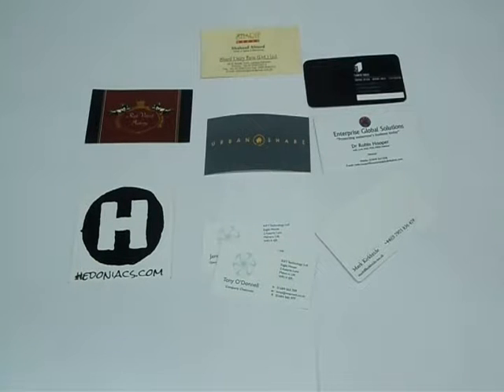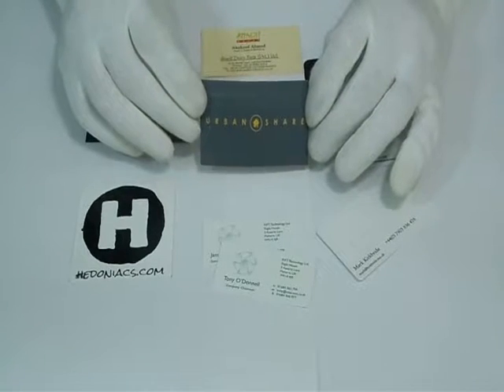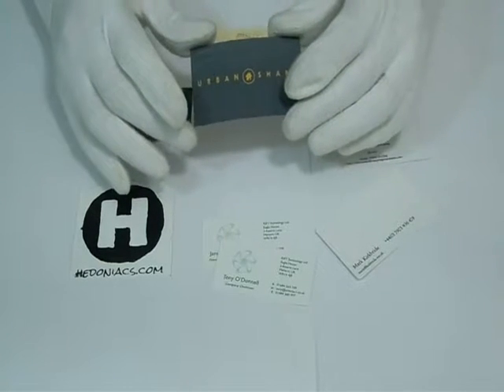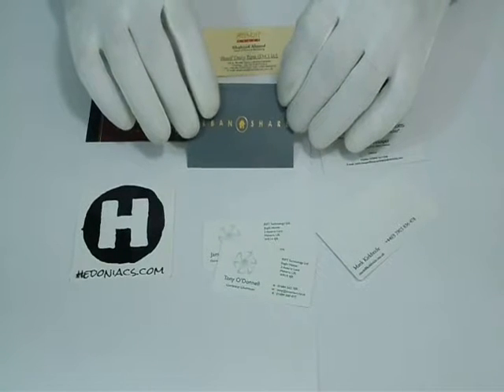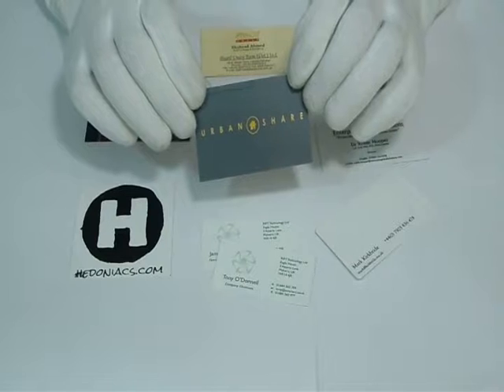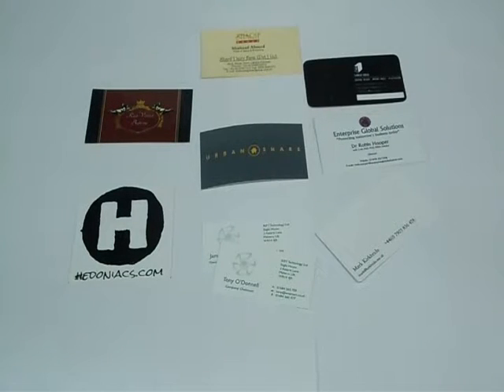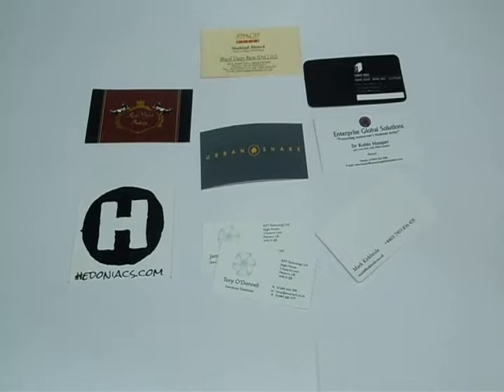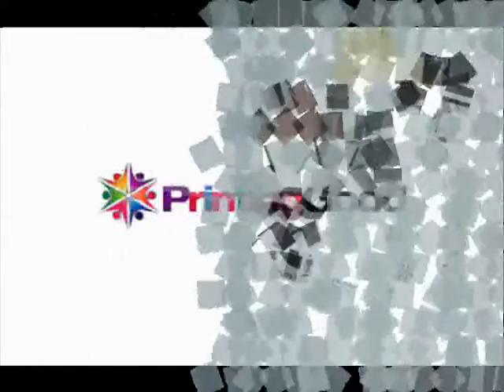UV Coated Business Cards | Business Cards Printing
Get UV Coated Business Cards Printing from PrintingGood with High Quality Printing and at Cheap Rates.